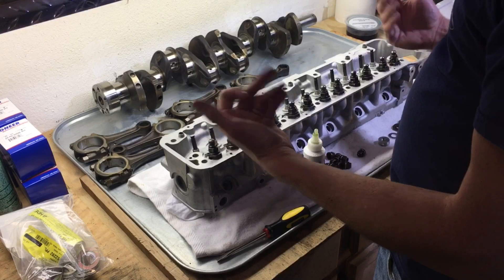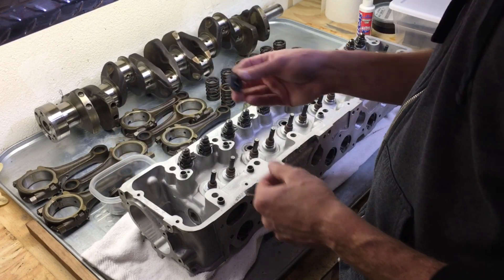How to assemble cylinder head and modifications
Complete assembly and raising compression modifications to the Datsun 280zx P79 cylinder head.

Be sure to watch the entire process of the suspension and drivetrain: 1973 Datsun 240z suspension and drivetrain build

Inner spring seat shim:
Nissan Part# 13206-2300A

Outer spring seat shim:
13205-D020A